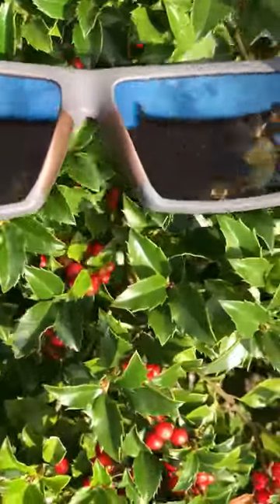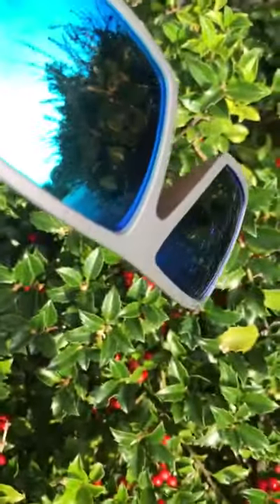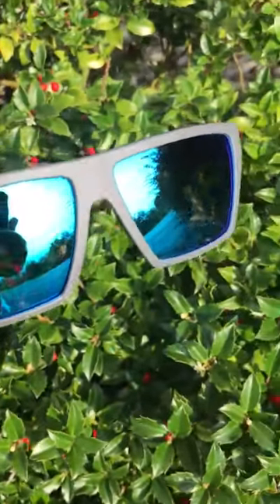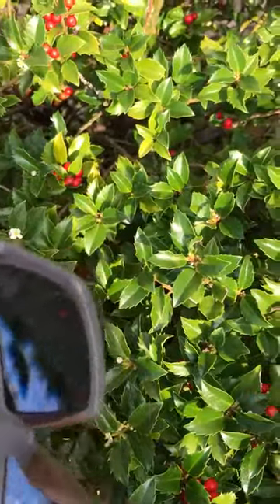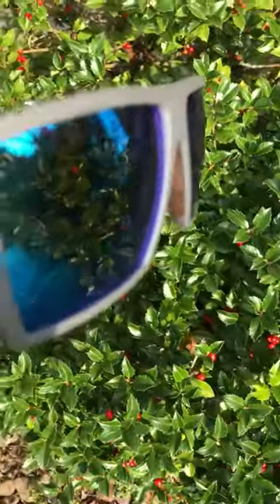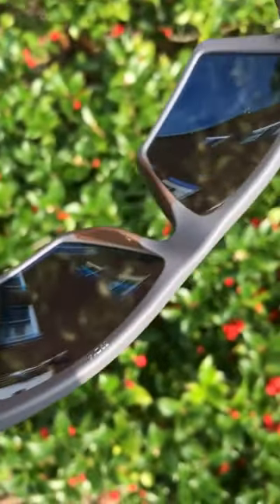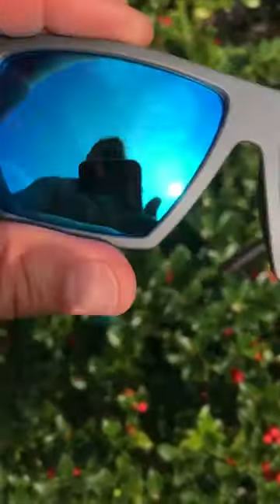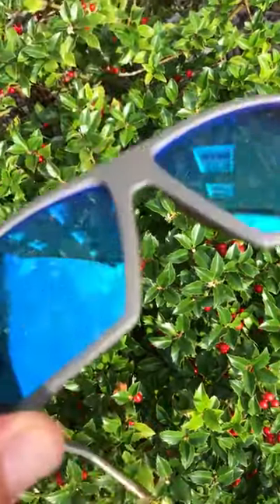Leupold Refuge Performance Eyewear Sunglasses with Polarized Lenses Review, Protects my eyes, and it